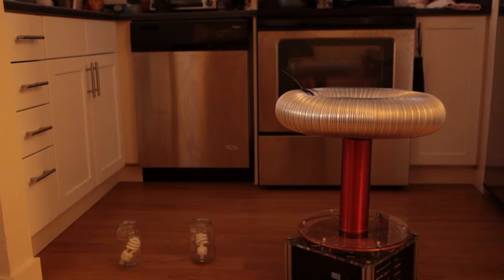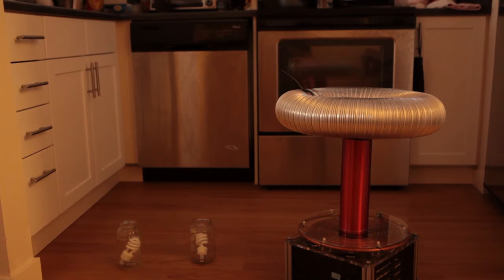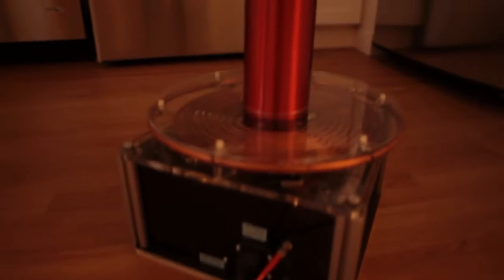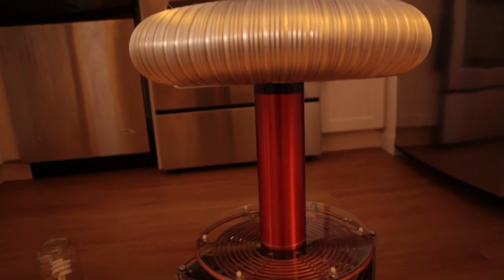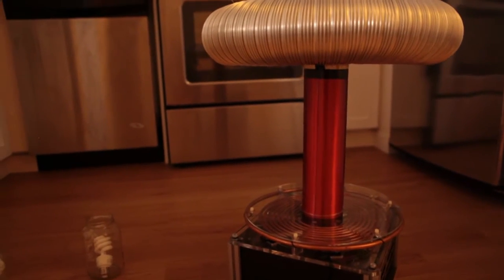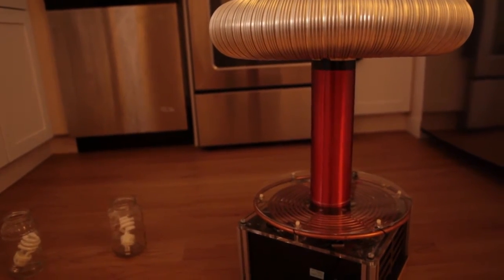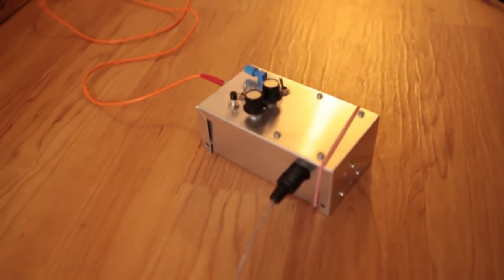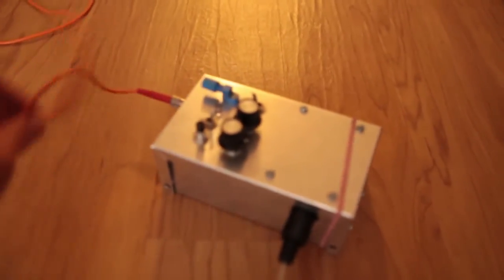"We Are Singapore" - SG50 Musical Tesla Coil Special!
Celebrating Singapore's Golden Jubilee with "We Are Singapore" - National Day Song from 1987!
Head to 3:10 for the song!

- Power constrained to ~1.5kW from the wall, running at ~1/2 power!
- Many thanks to Ang Xiaoting for helping transcribe the music!
- *note* coil was far too loud in my small kitchen! Apologies for the poor sound quality.